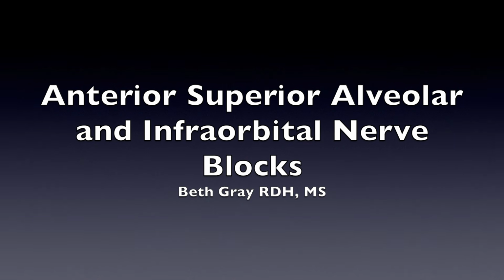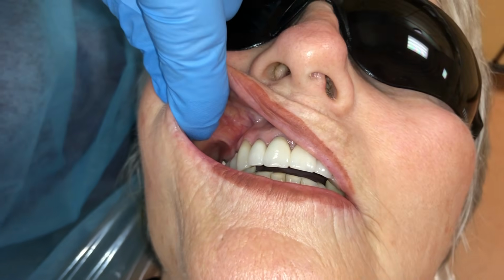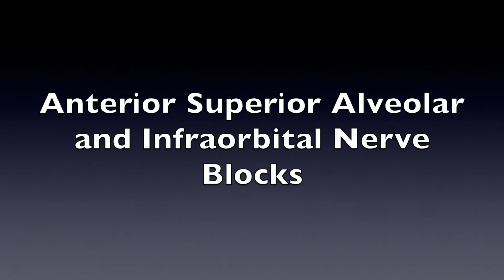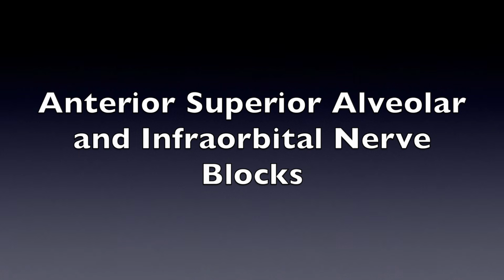Anterior Superior Alveolar and Infraorbital Nerve Blocks